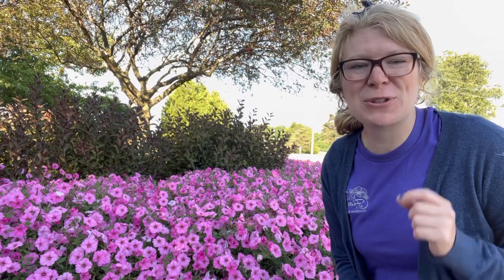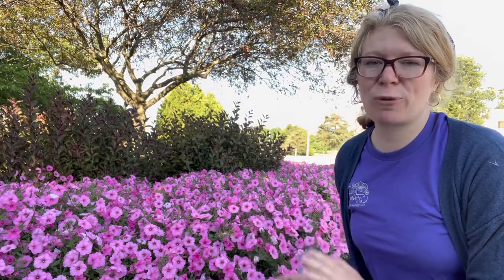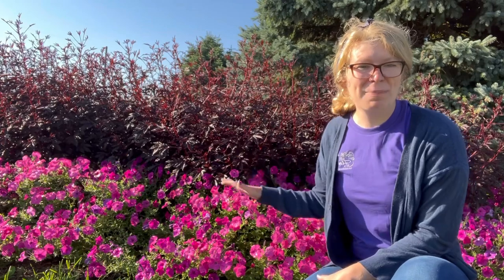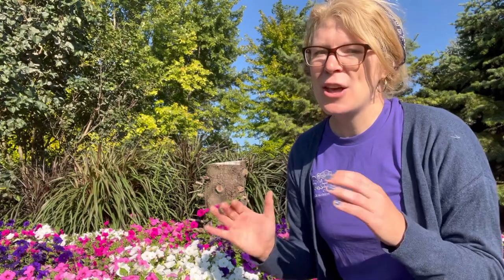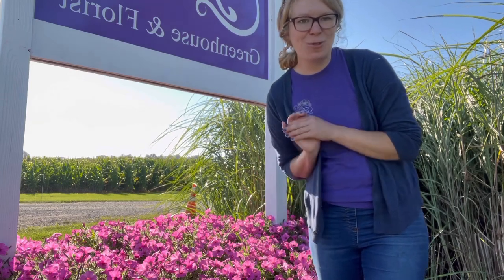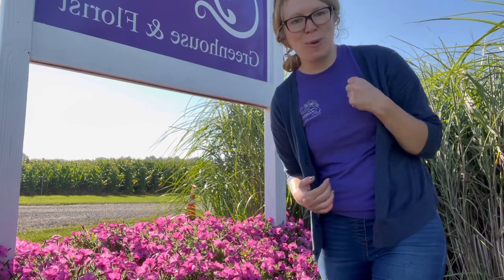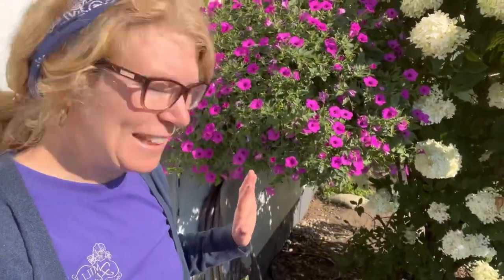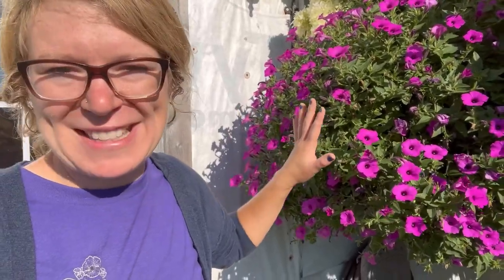Update: Petunias planted in our landscape 🌸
Update from our last video on petunias 🌸 In this video, we show you four different varieties of petunias in our landscape & how they perform during the summer!

Stay in touch with us:
Miller Flowers
2200 St. Rt. 571 W.
Greenville, Ohio
Facebook: Miller Flowers Greenhouse & Garden Center